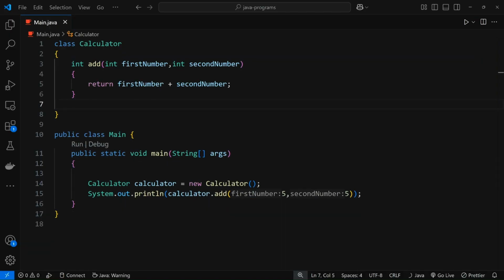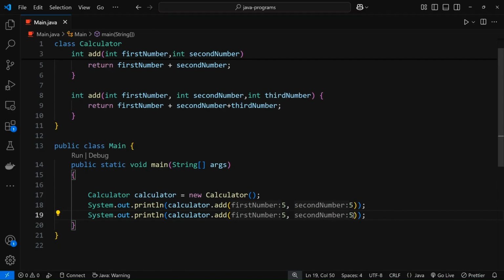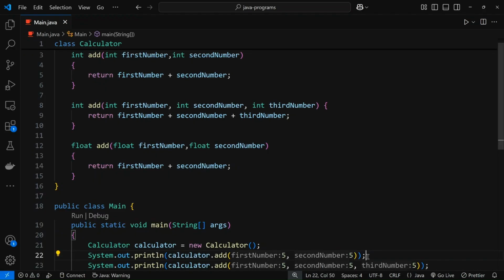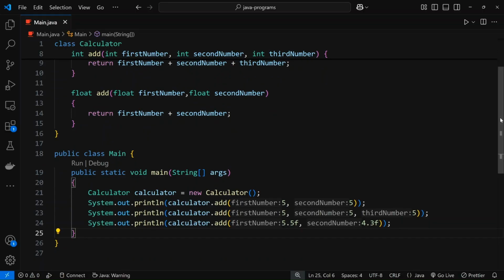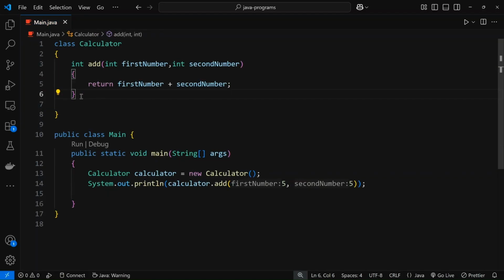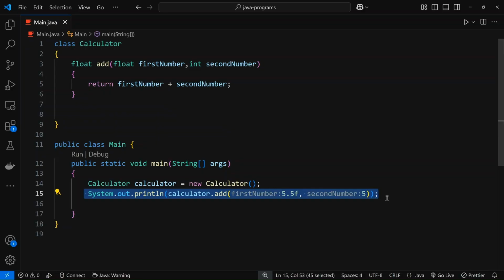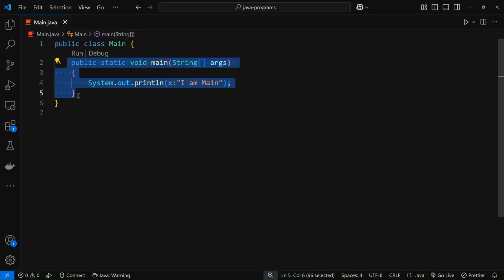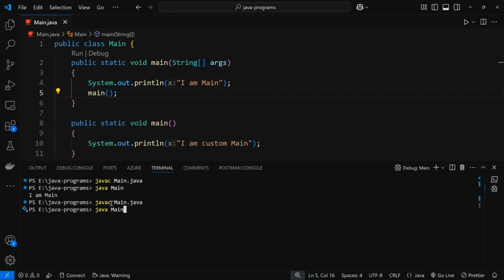Java OOP Part 2: Method Overloading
This is part 2 of Object Oriented programming with Java.

In this session I shall explain about  Method Overloading in Java.

Topics Covered
- What is static polymorphism or compile time polymorphism?
- Variety of examples showing method over loading.
- Is it possible to overload main method in Java?

Everything related to method overloading is covered in this video.